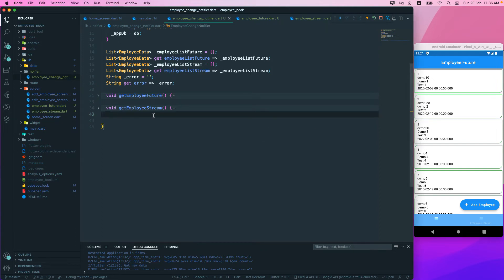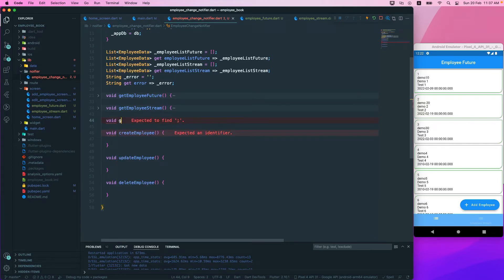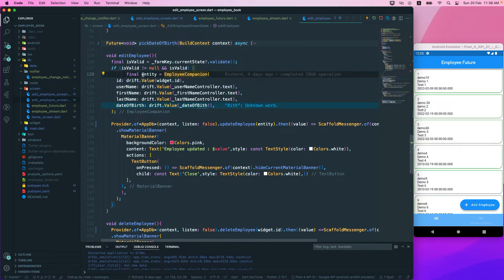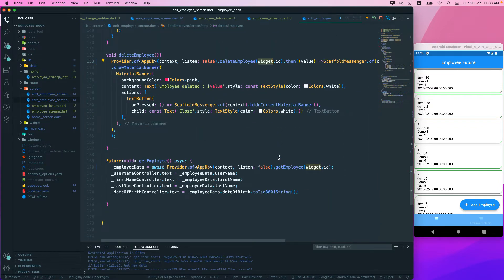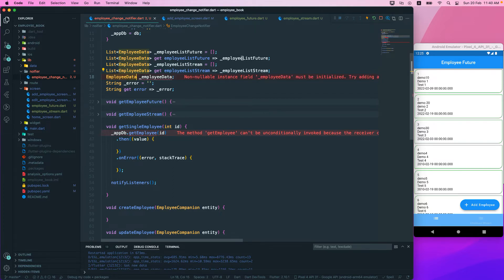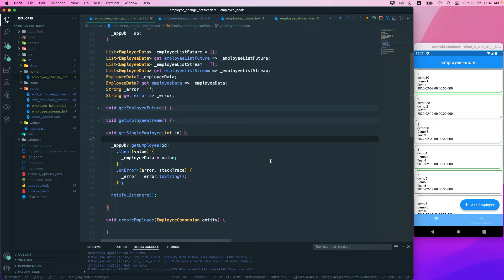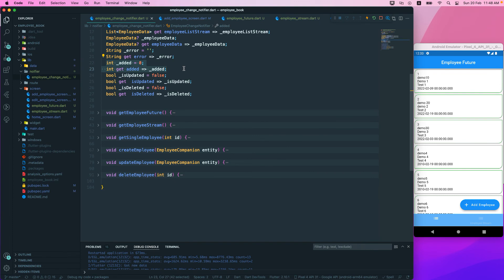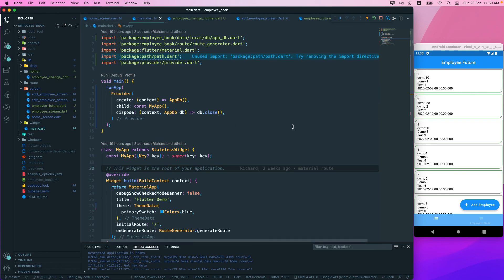Flutter | SQLite | Drift | Provider : 22. Create ChangeNotifier II